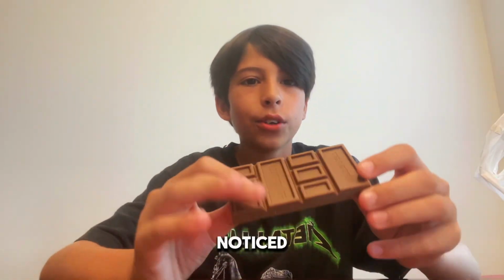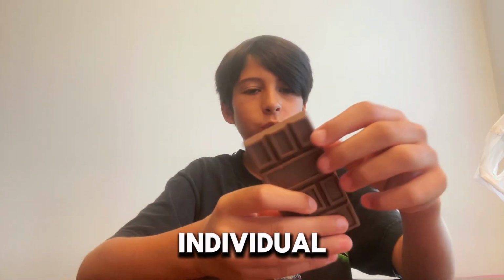Trying FEASTIBLES Milk Crunch (New Formula)